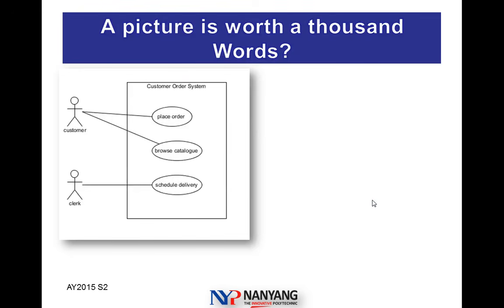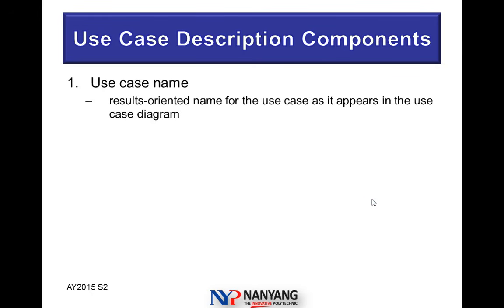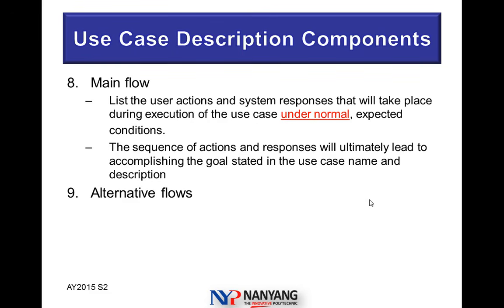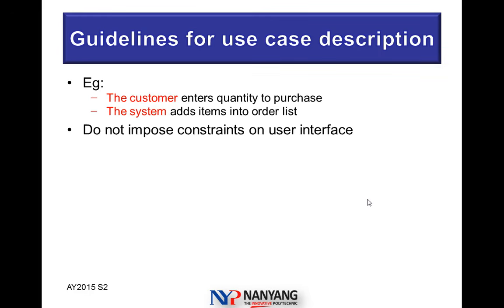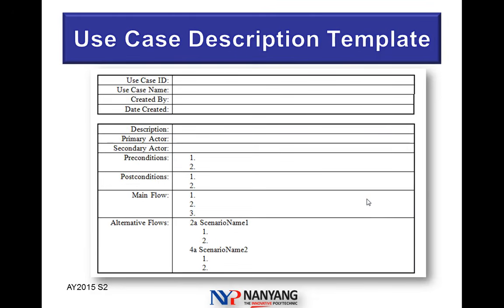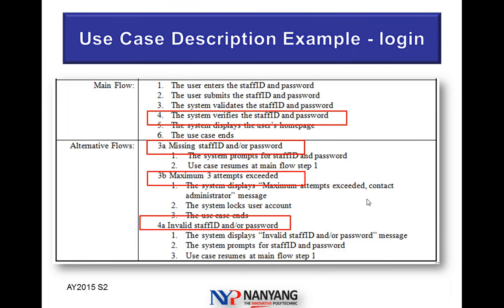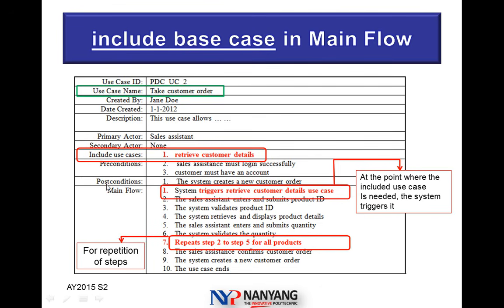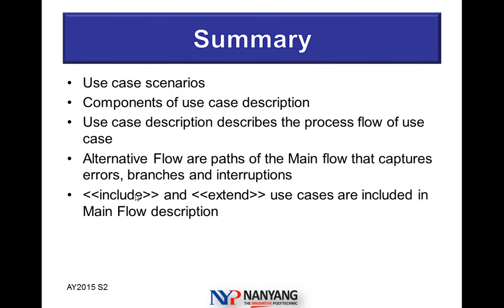L04 Use Case Description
This lecture covers the topic of use case description. It shows you how you can write a decent use case description for your use cases.